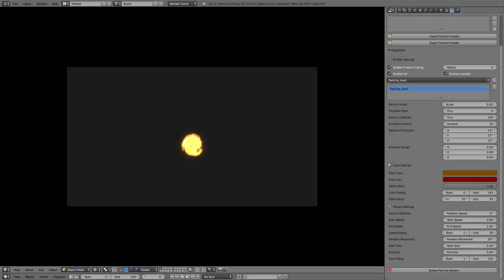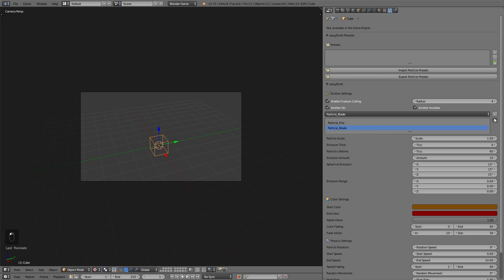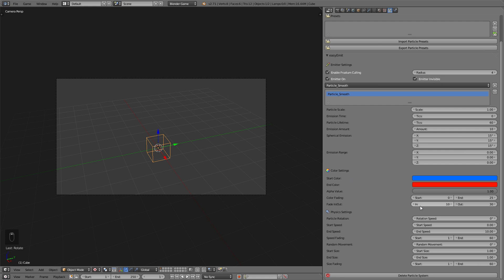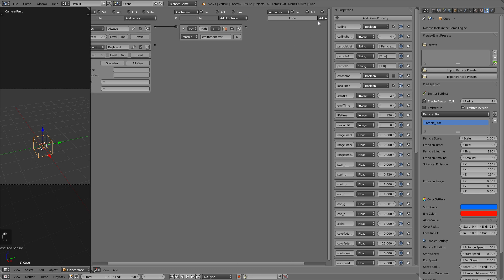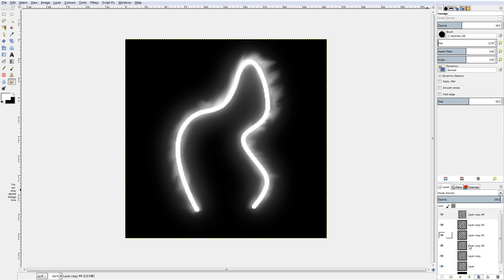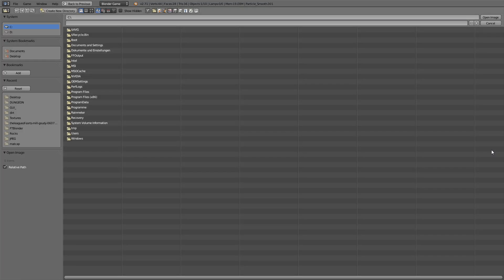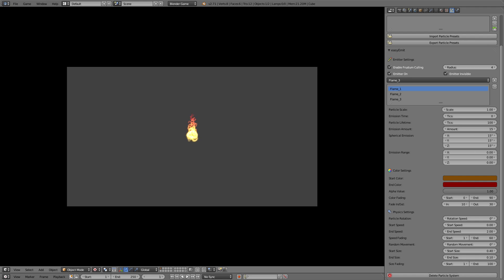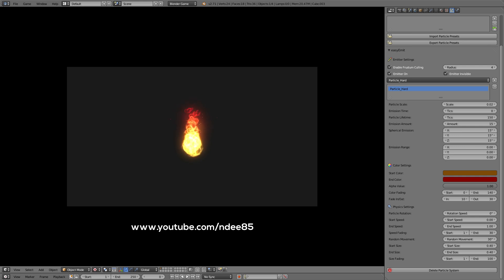Creating Particle-Systems in Blender's Game Engine [Tutorial]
In this tutorial I'll show you how to use the free Plugin easyEmit by ndee to create Particle-Systems in the Blender Game Engine. I will also show you how to create and import custom particles using the example of a fire.

ndee - leave him a thanks !